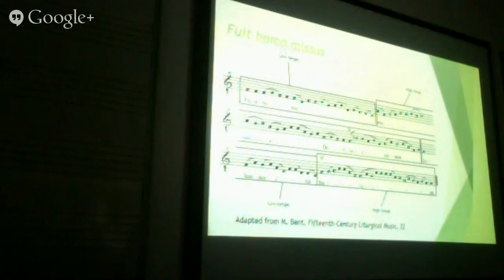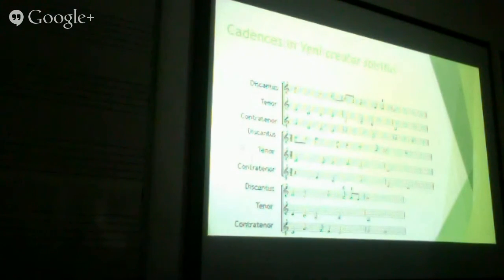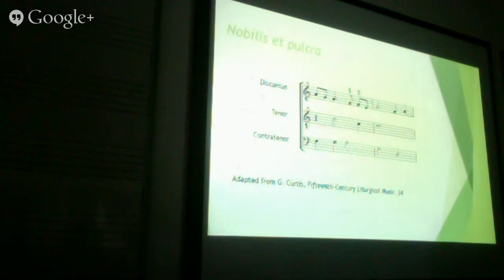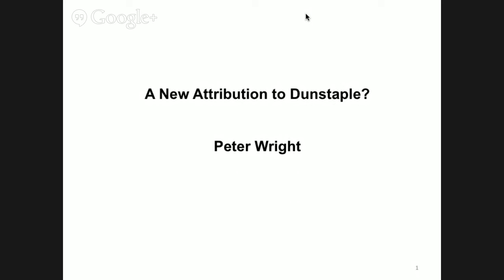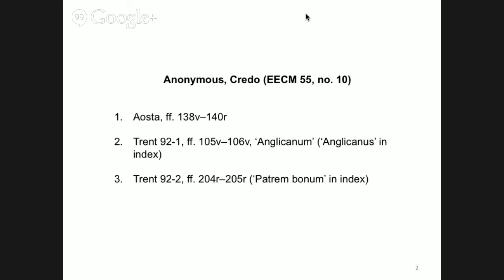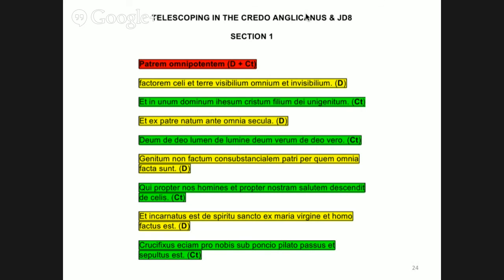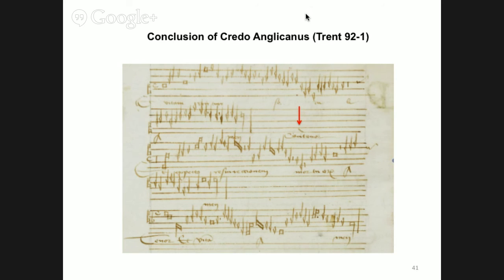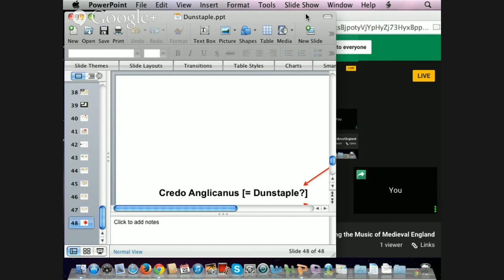Facing the Music of Medieval England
James Cook on 15th-century English Mass music, and Peter Wright on music by John Dunstaple and an anonymous Credo from 15th-century England